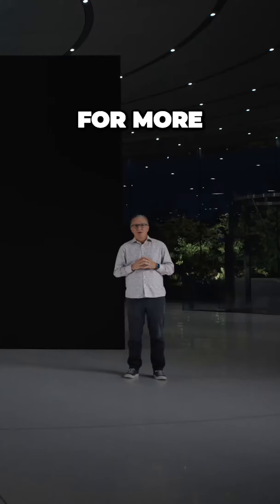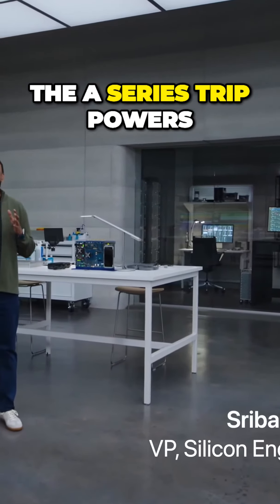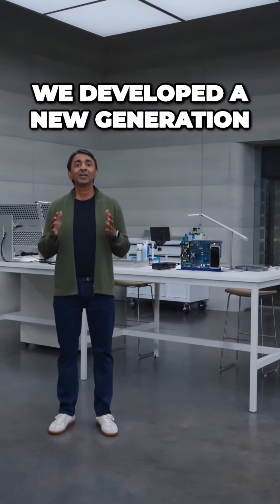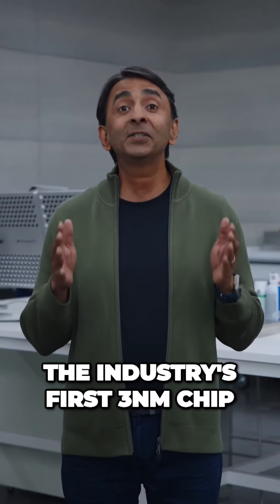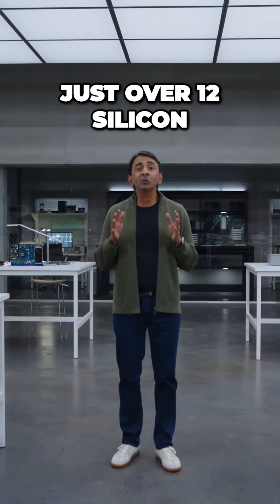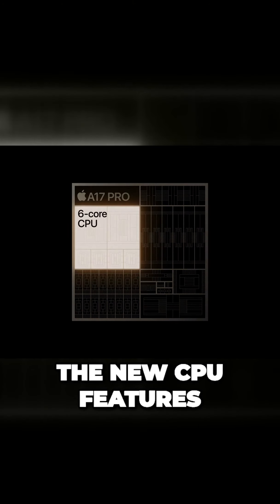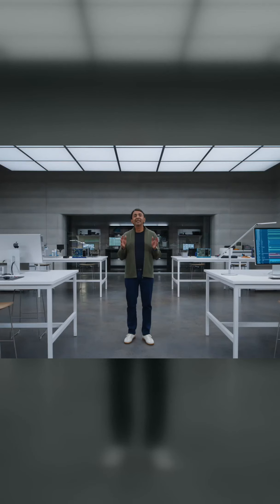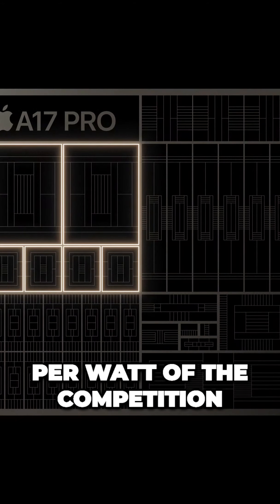iPhone 15 Unleashing iPhones Power A New Era of Performance and Pro Capabilities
- Introducing A17 Pro: The Next Level of iPhone Performance
- A New Chapter in iPhone Performance
- A Series Trip: Powering Every iPhone Experience
- iPhone 15 Pro: Revolutionizing Apple Silicon
- Industry's First 3nm Chip: Transistor Technology Breakthrough
- Cutting-Edge Extreme Ultraviolet Lithography
- Nano-sized Transistors: Just Over 12 Silicon Atoms Wide
- 19 Billion Transistors in A17 Pro: Unleashing Performance and Efficiency
- Enhanced CPU: Micro-Architectural and Design Improvements
- Performance Cores: Up to 10% Faster than Previous Models
- Unrivaled Efficiency Cores: Three Times the Performance per Watt
- iPhone's Most Typical Tasks: Powered by Efficiency Cores

YouTube Tags for SEO:
- iPhone 15 Pro
- A17 Pro
- Apple Silicon
- 3nm Chip
- Transistor Technology
- Extreme Ultraviolet Lithography
- Nano-sized Transistors
- CPU Performance
- Efficiency Cores
- iPhone Performance
- Smartphone Technology
- A Series Chip
- High-end Desktop PCs
- iPhone Features
- Next-Level Performance